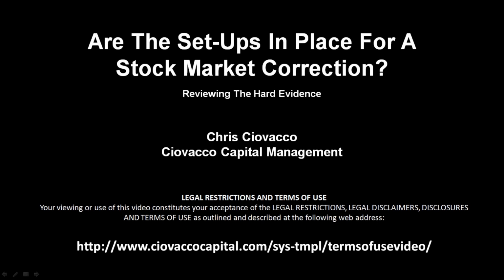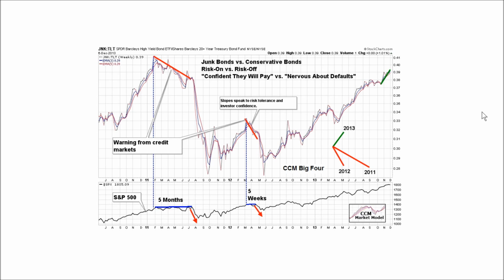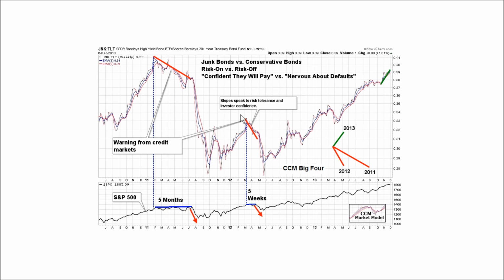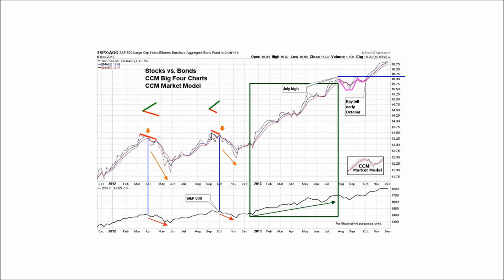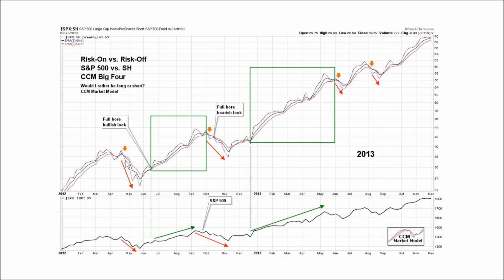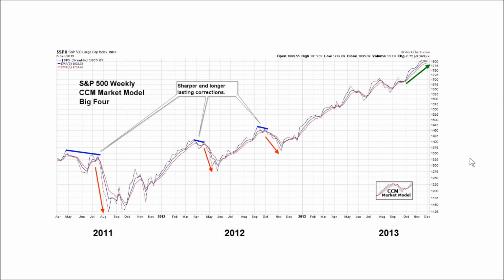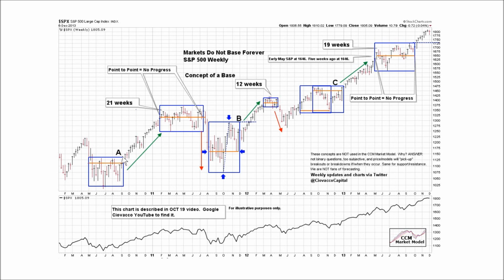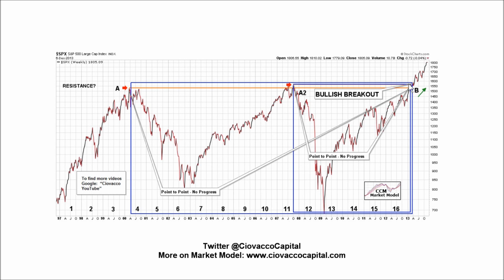Are Stock Correction Set-Ups In Place?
How does the observable, binary, and unbiased evidence in December 2013 compare to periods just prior to stock market corrections in 2011 and 2012?  You can decide.